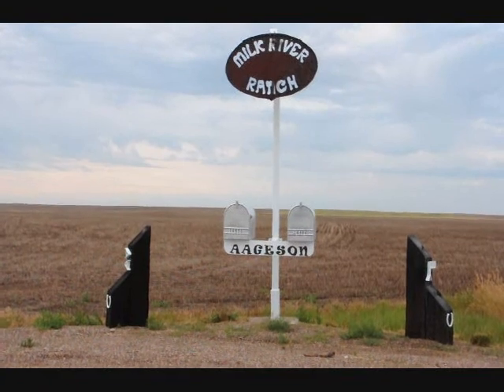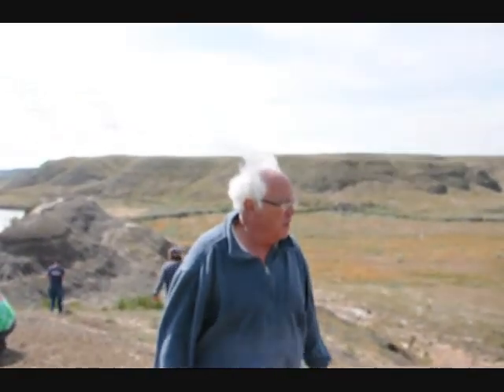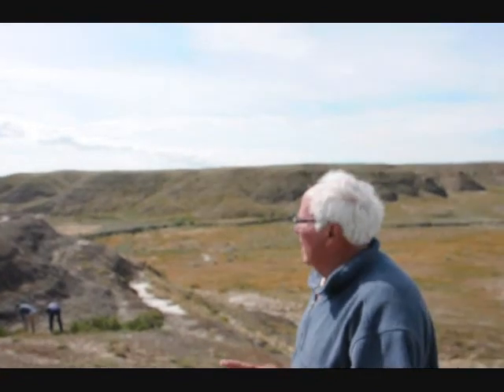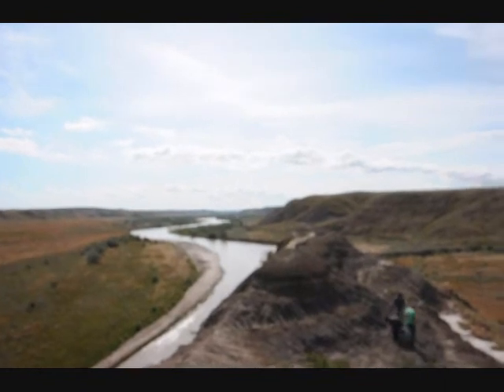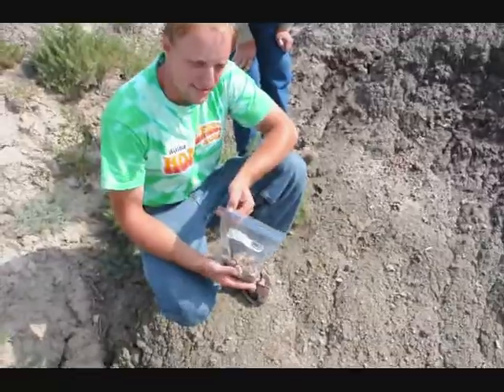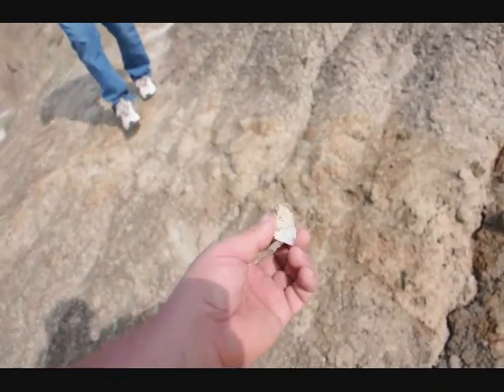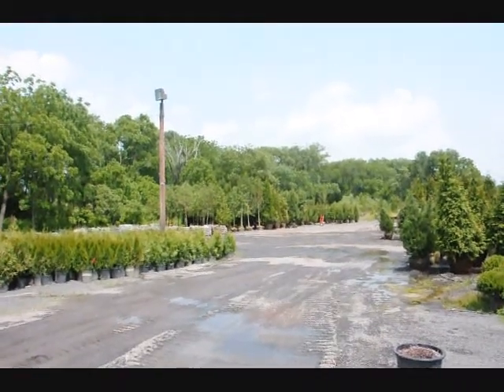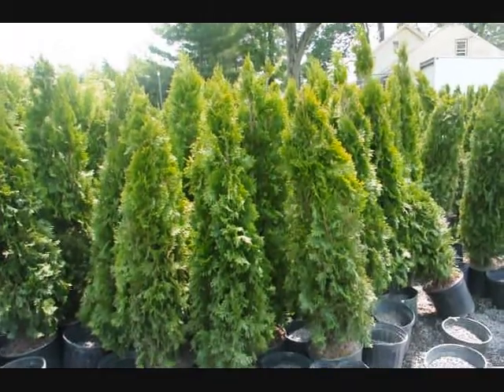Large Dinosaur Farm and Ranch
Loans
Homes For Sale
Programs & Opportunities
Notice of Funds Availability Grants
Housing
Link to field office locations
More results from usda.gov »

USDA Rural Development - Rural Housing Service Home Page    USDA Rural Development Logo Committed to the future of rural communities. Rural Development. Housing & Community Facilities Programs ...
U.S. Department of Agriculture Home Page . Home Page    Jul 21, 2010 ... Random images that represent what the USDA offers ... Rural and Community Development · Travel and Recreation · USDA Employee Services ...